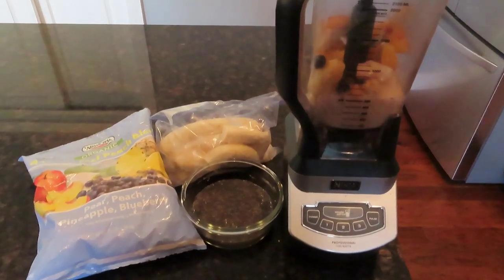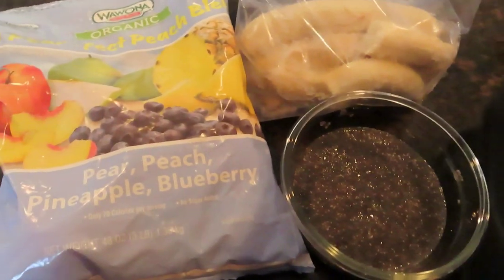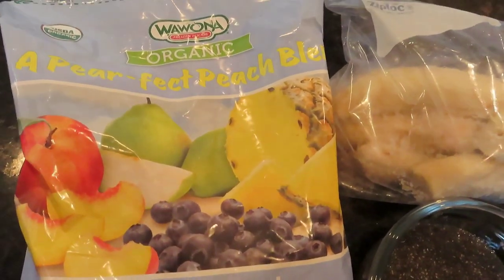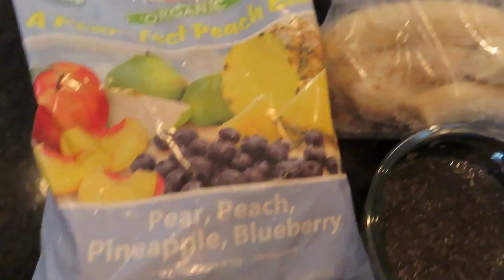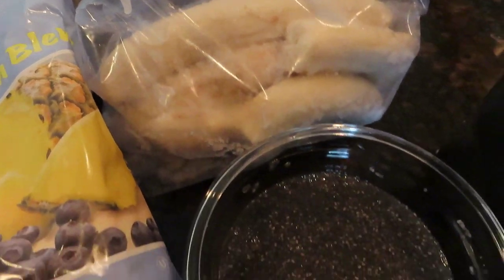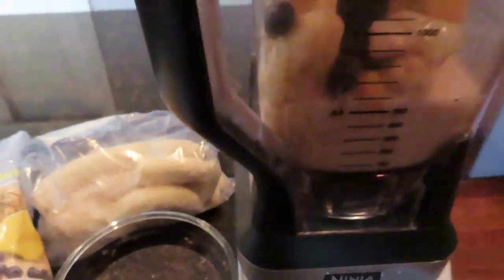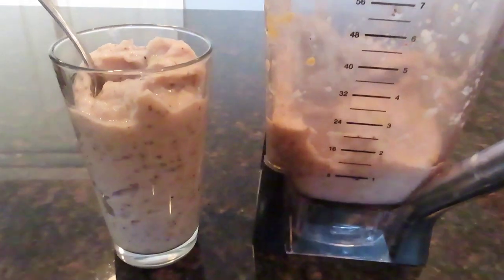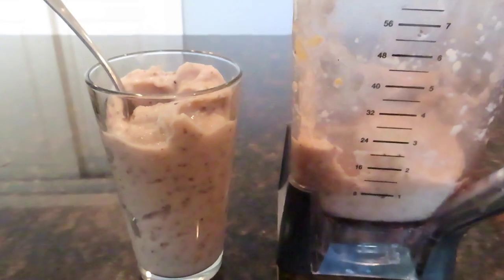TROPICAL SMOOTHIE RECIPE!